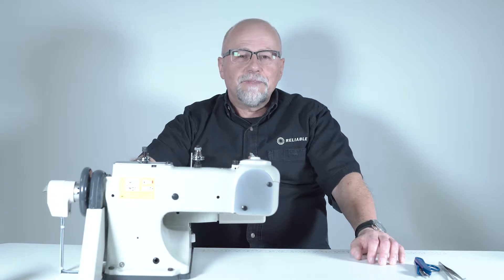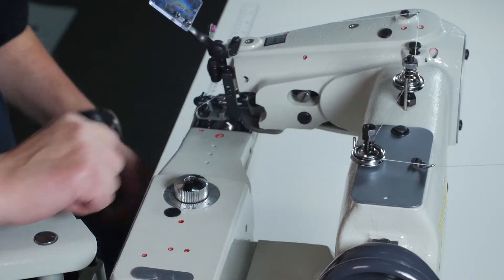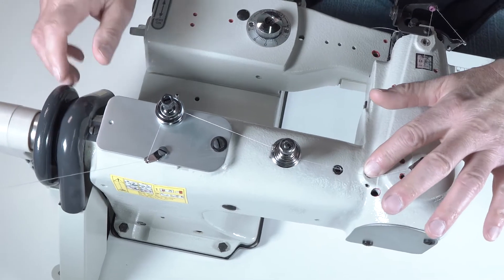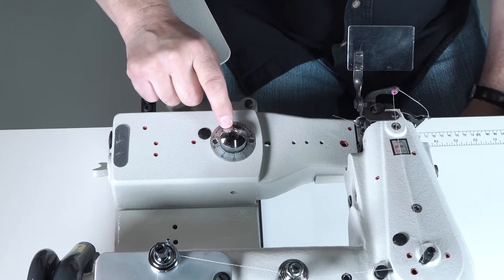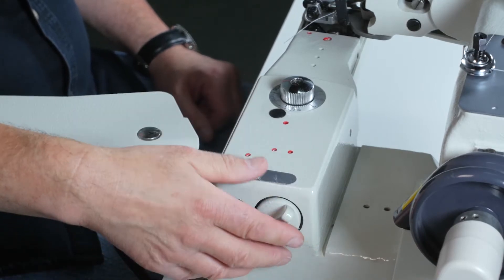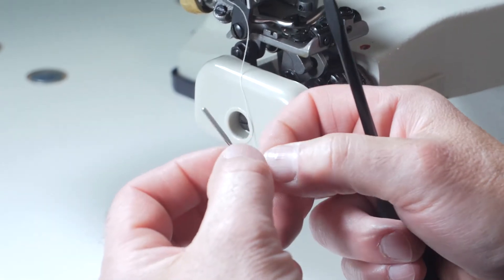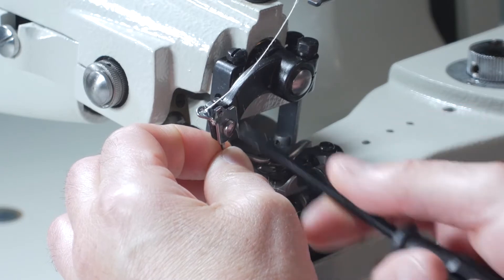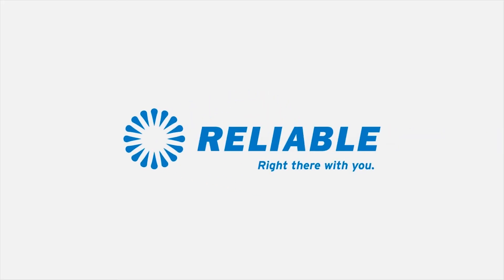How To Change The Settings On A Blindstitch Sewing Machine - Reliable 7100SB Blindstitch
Using the Reliable 7100SB industrial blindstitch sewing machine, our technical manager here at Reliable will show you how to change the settings on an industrial blindstitch sewing machine for the type of stitch you require.